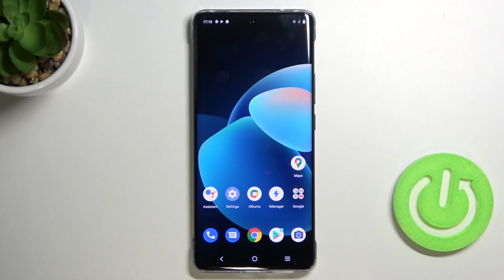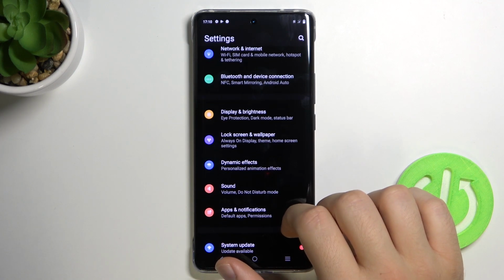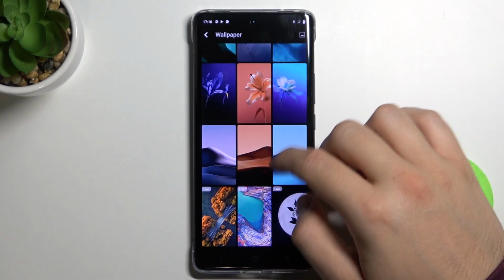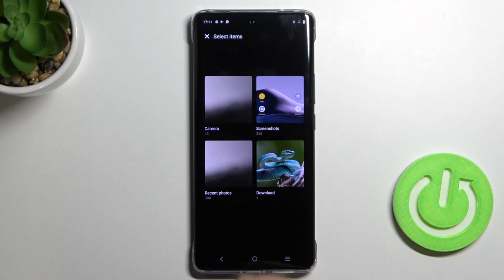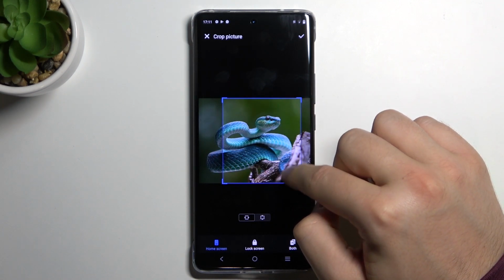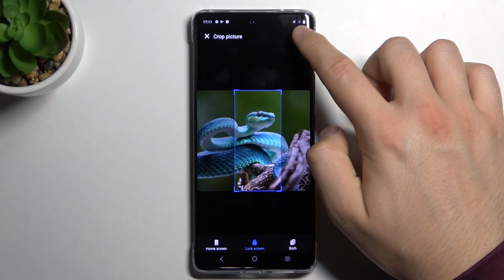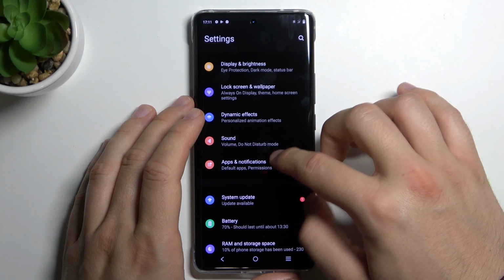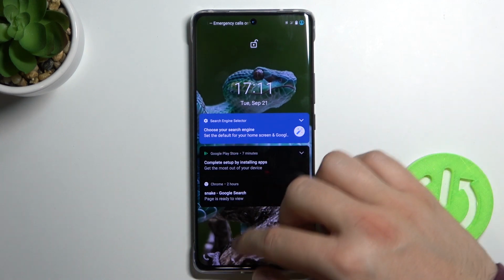VIVO X60 Pro – How to Change and Choose Lock Screen Wallpaper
Let's change the style and look of your Lock Screen to a new and trendy one. But how to do it successfully? In the video above we show you how to correct the wallpaper of the Lock Screen simply by choosing a new one from the proposed wallpapers. As you can see, with HardReset.Info you will learn a lot of new and useful things!